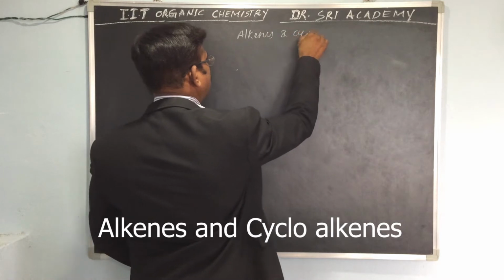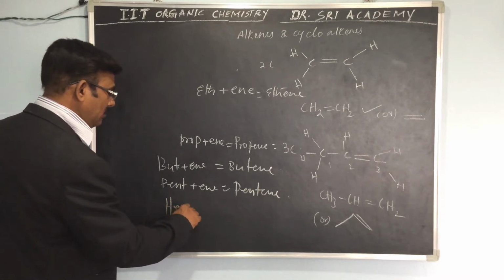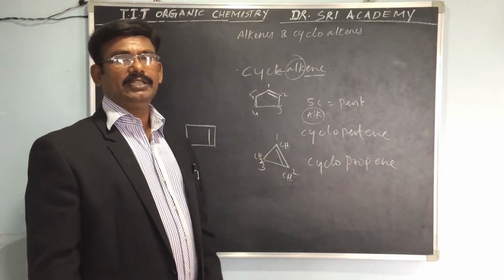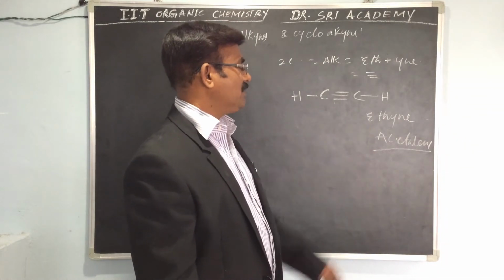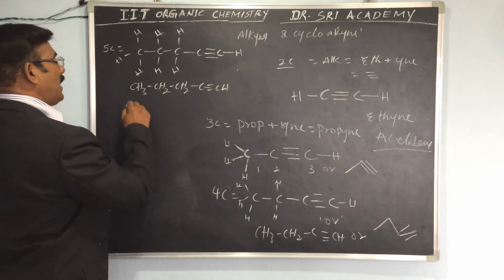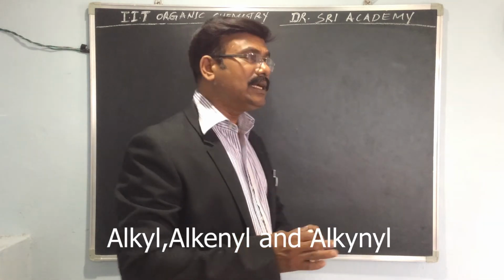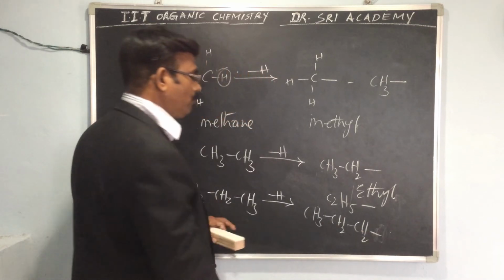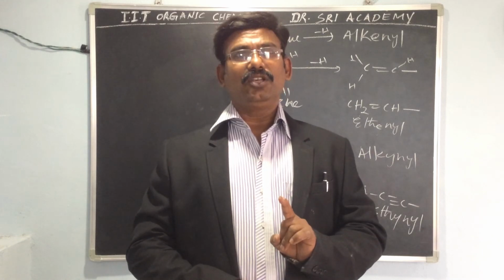3. Organic Chemistry Nomenclature of Akenes and Alkynes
It will be useful for IIT, JEE, NEET,  EAMCET,12th class or Intermediate
General Nomenclature of Alenes and Alkynes